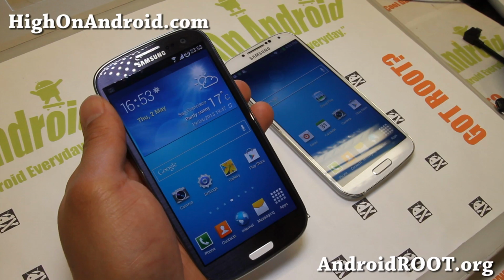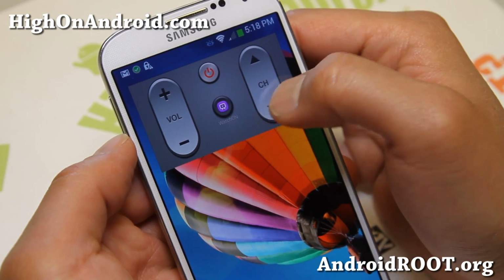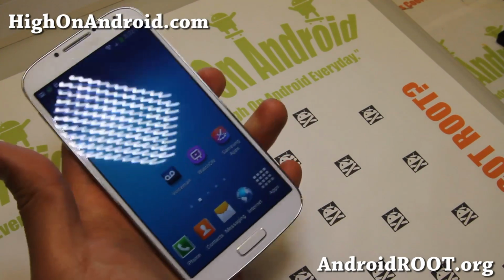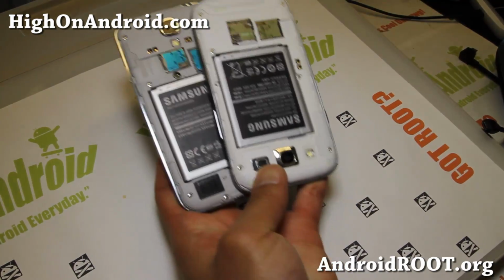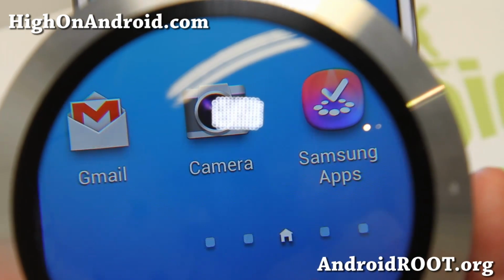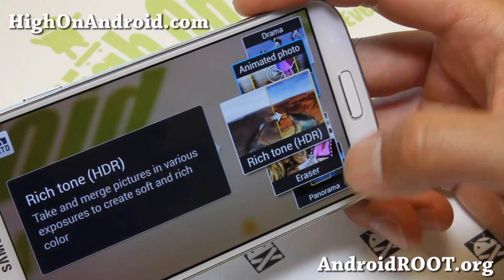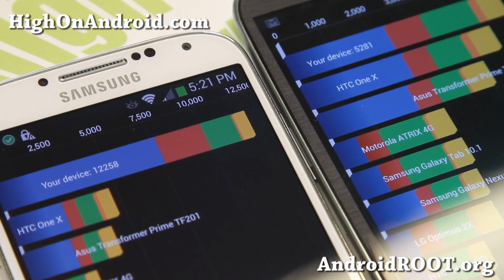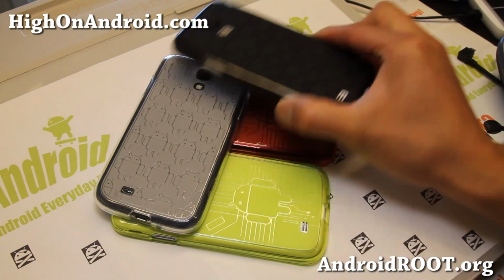Galaxy S4 vs. Galaxy S3 Comparison!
As some of you requested, here's my quick comparison between the latest Samsung Galaxy S4 and Galaxy S3 Android smartphones! Thumbs up!

If you are high on Android, please like our Facebook